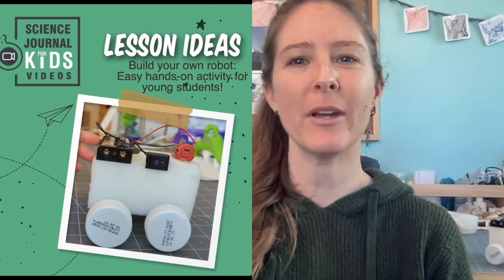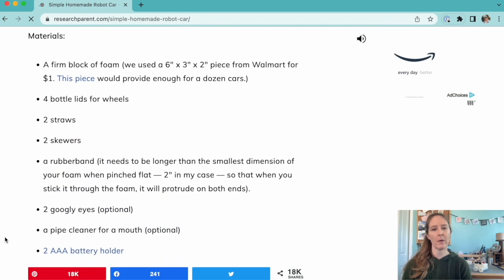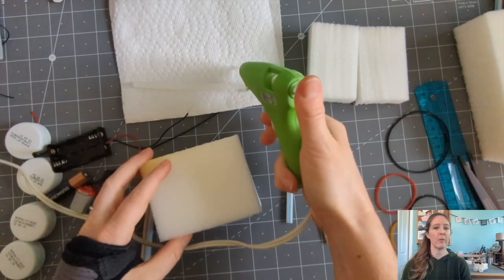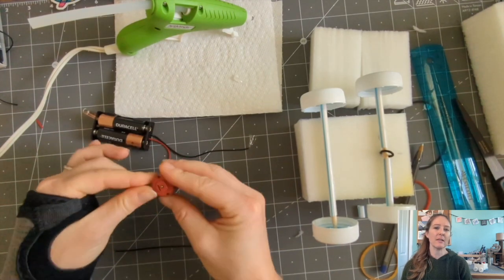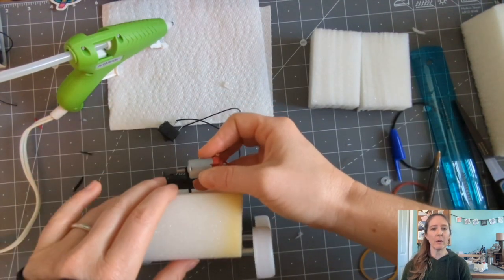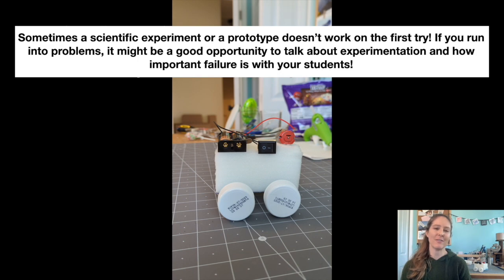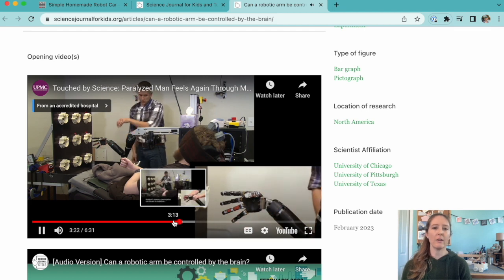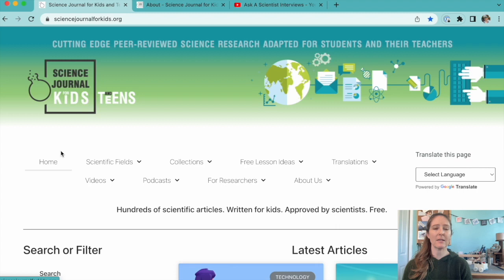Build your own robot - Easy hands-on activity for school students + Brain-computer interface reading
Check out this quick tutorial video of how to build a robot. It's great for younger students. Pair this with one of our newest adapted articles from Science Journal for Kids all about robots.